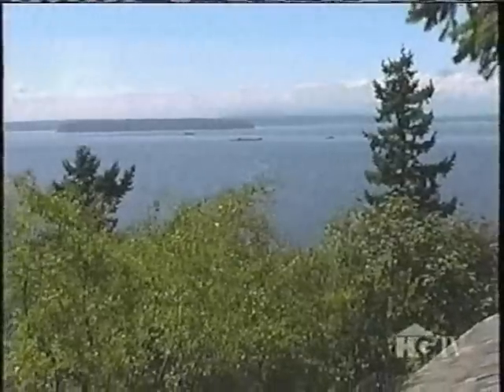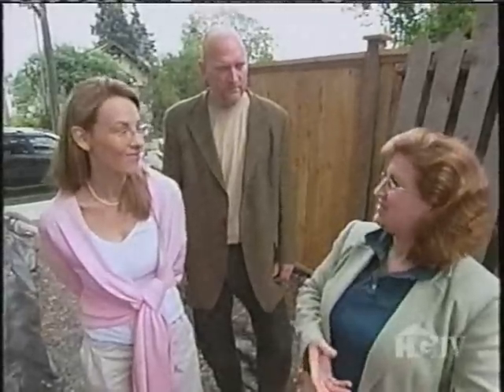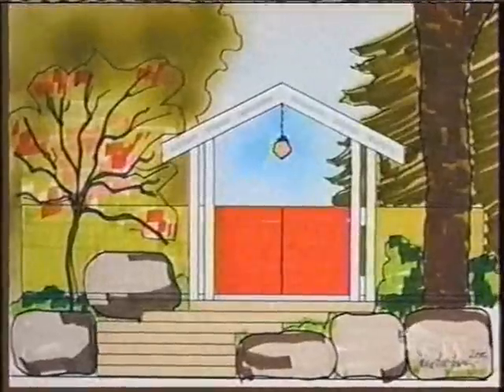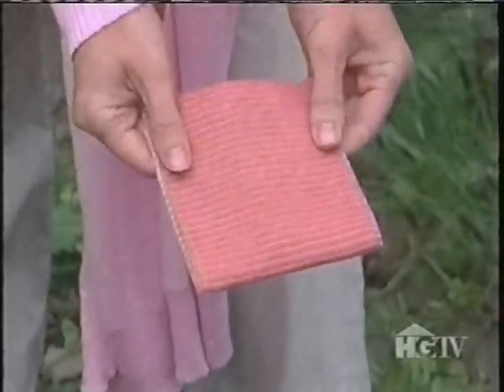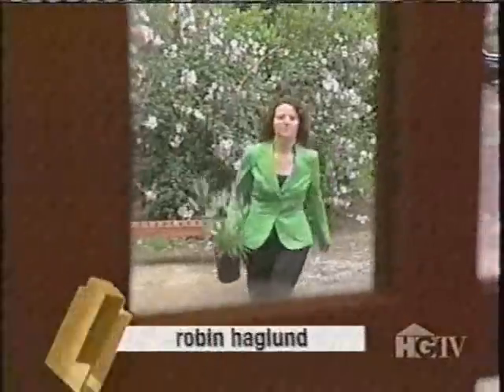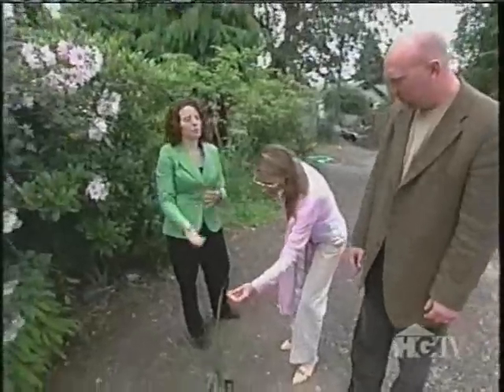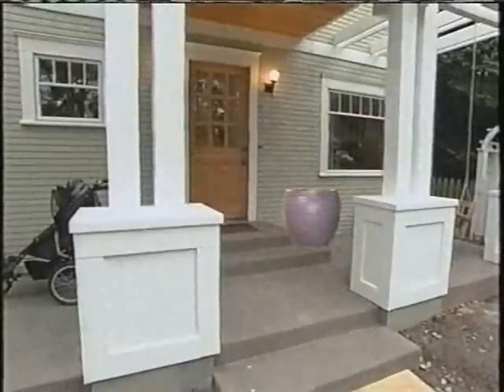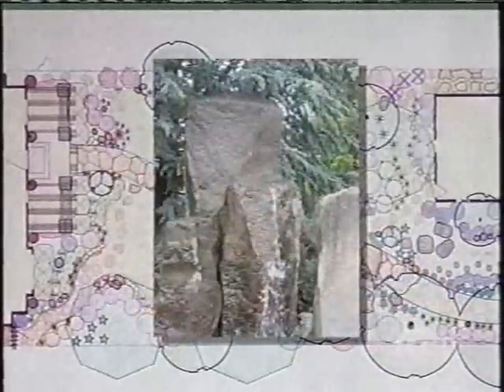Landscapers Challenge Episode 1009 Pt2 Falling Water Designs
Landscapers Challenge Episode 1009 Pt 2